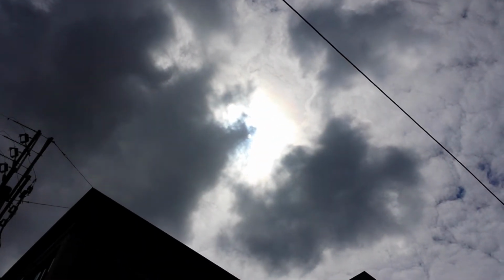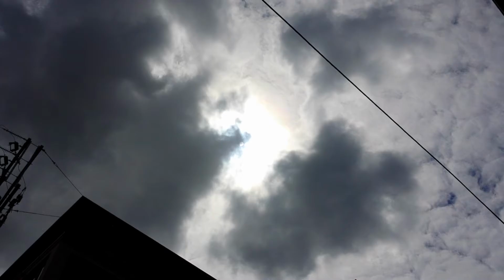Flat Earth Observations - The Suns True Form 7-13-16